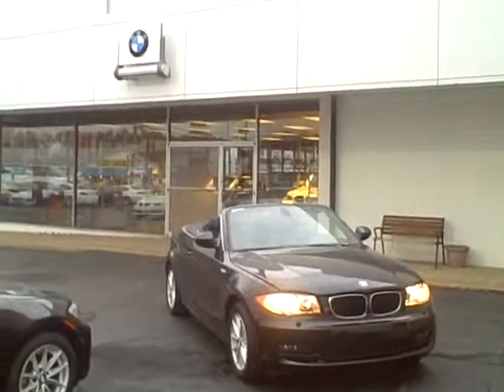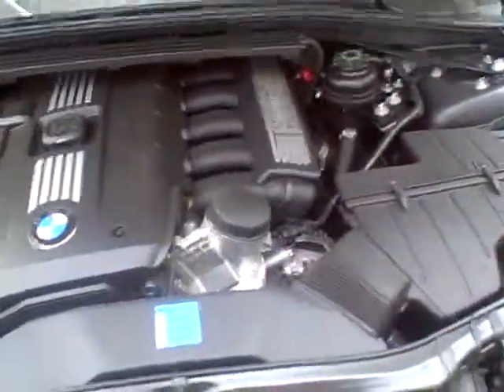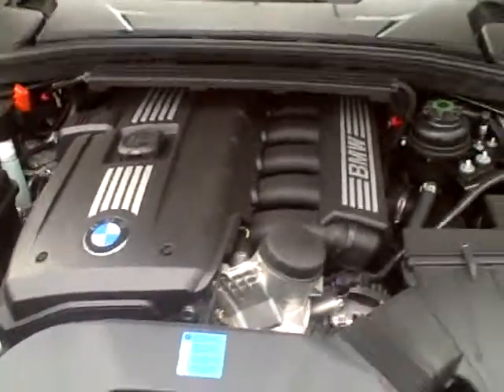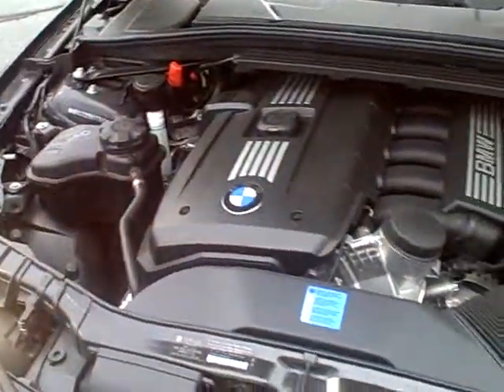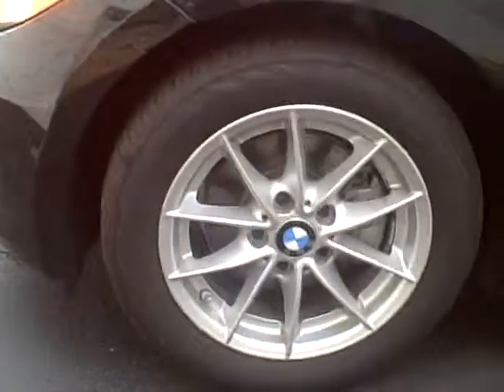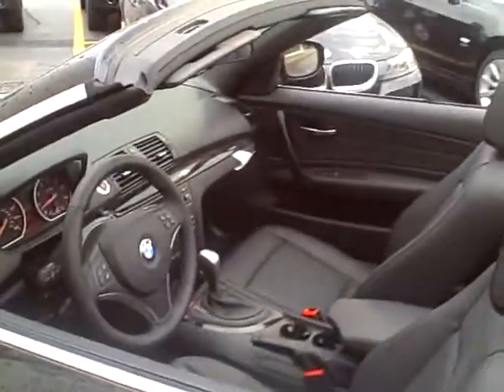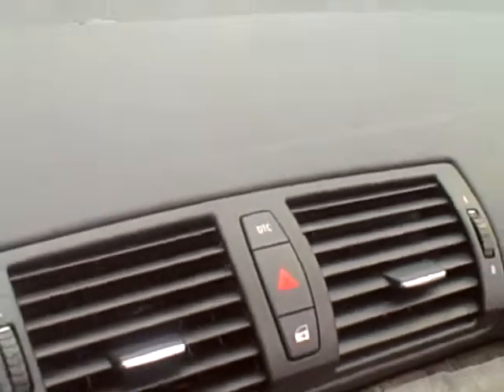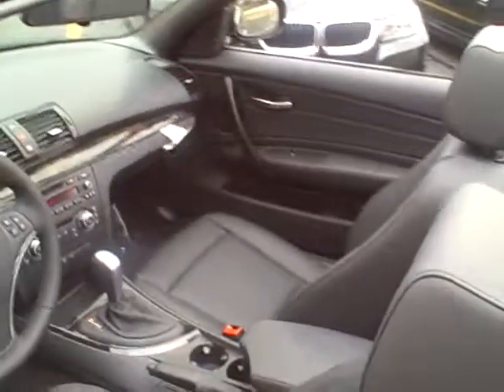2011 BMW 1 Series 128i Convertible Jet Black - Warren, Ohio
Hello everyone! We wanted to digitally welcome you to Preston BMW with an inside look at some of the performance, safety, and convenience features of a brand new 1 Series Convertible. Stop by and see us to hear more and to drive one of these amazing cars!